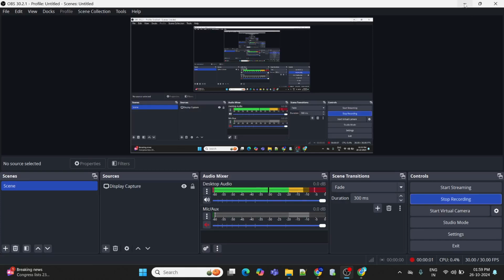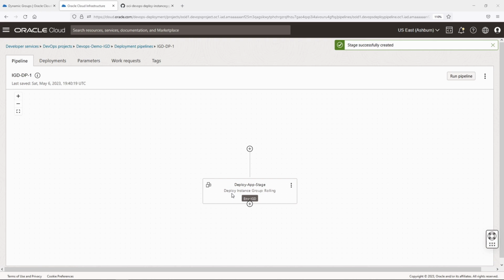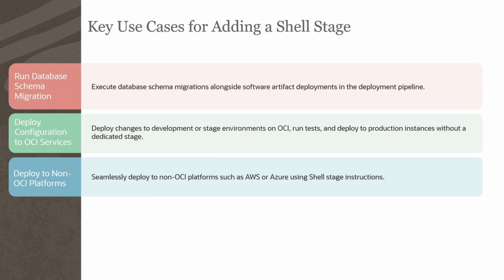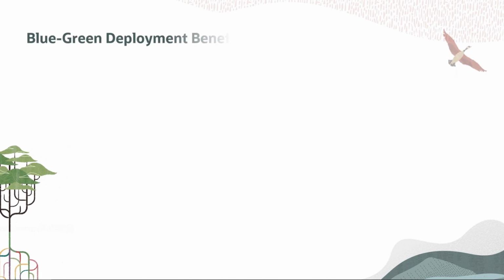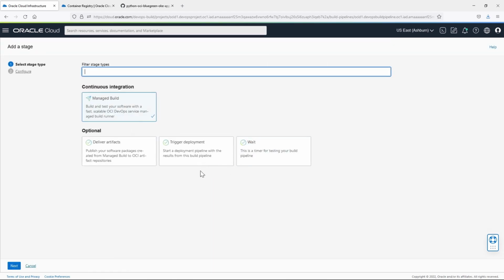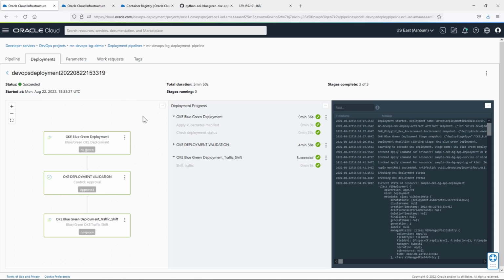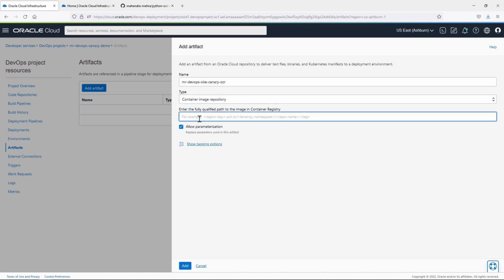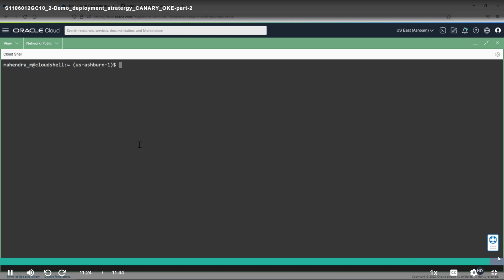22 DevOps DevOps principles